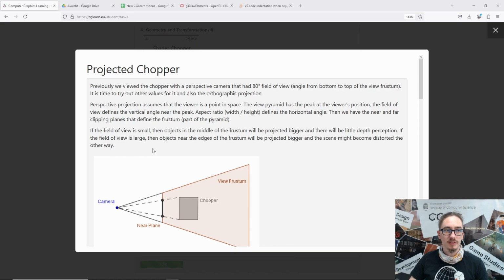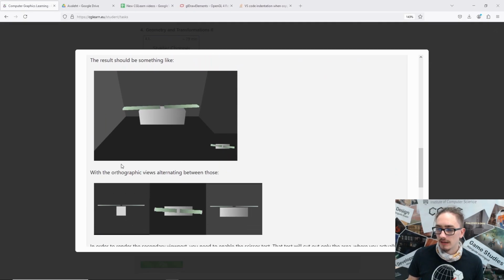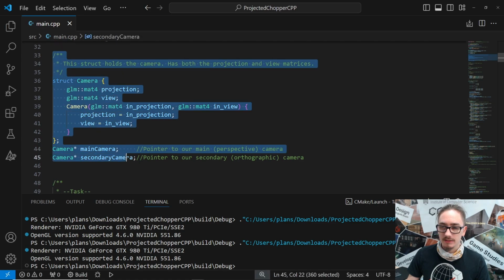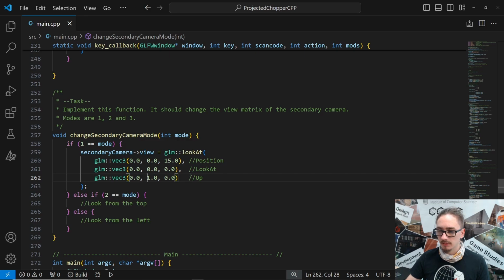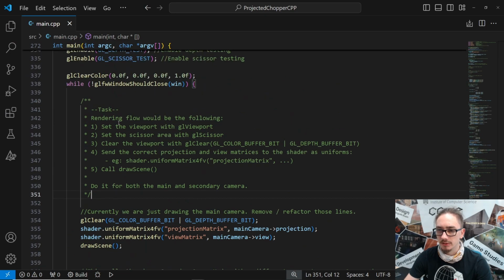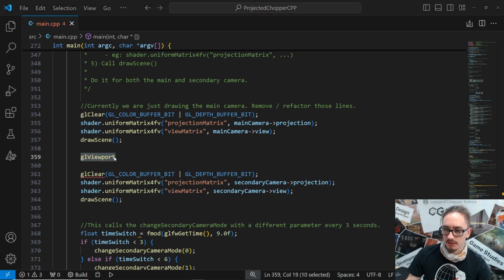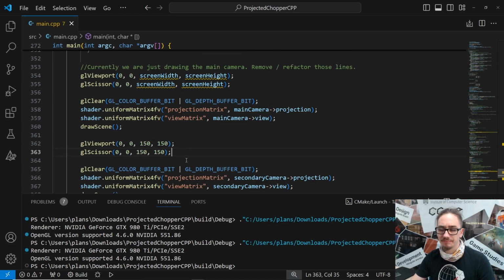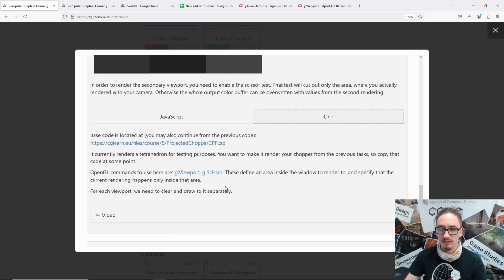5.1 Projected Chopper - C++